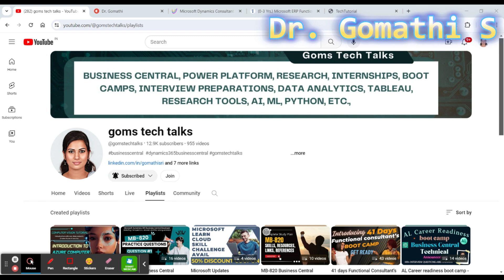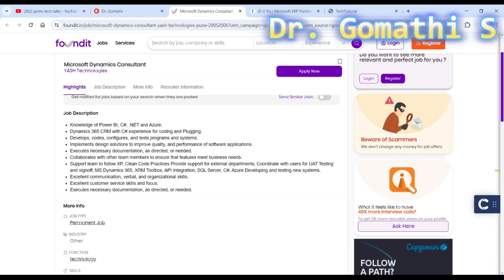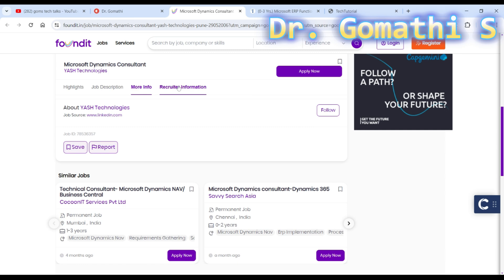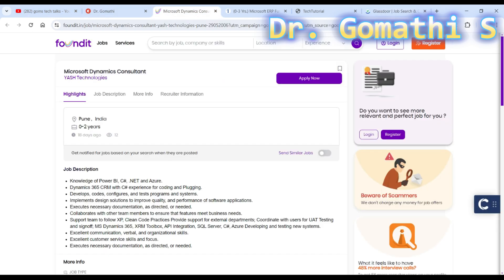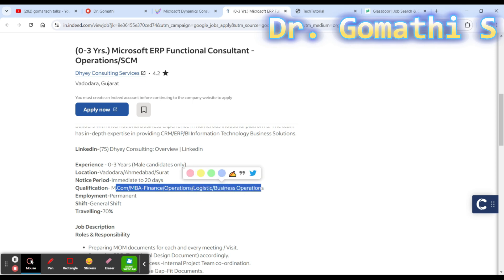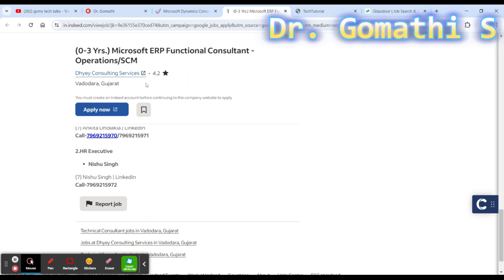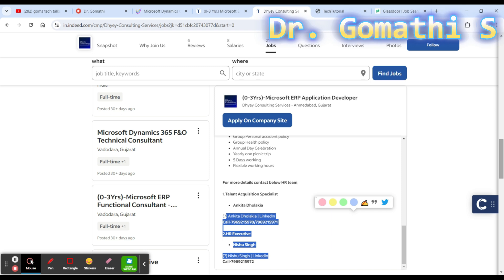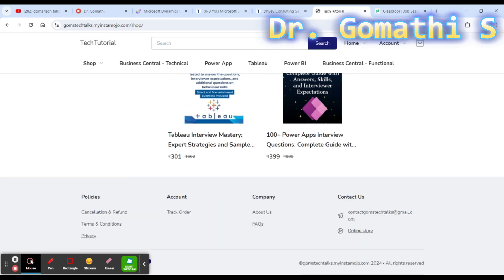2024 Business Central Job Openings: Microsoft Dynamics 365 Recruitment Opportunities (Part 1)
1.

2. 100+ Interview questions and answers- BC Technical

Title: 2024 Business Central Job Openings: Microsoft Dynamics 365 Recruitment Opportunities (Part 1)

Description: Looking to kickstart your career in 2024? Join us for Part 1 of our series on Business Central job openings, focusing on Microsoft Dynamics 365 recruitment opportunities. Explore job prospects, career paths, and recruitment tips in the world of Business Central. Whether you're a fresher or looking to switch careers, this video is packed with valuable insights to help you land your dream job.

1. HUION HS64 Graphics Drawing Tablet

Happy learning